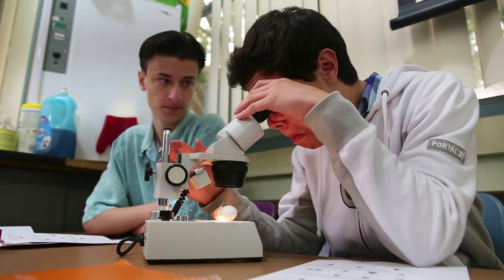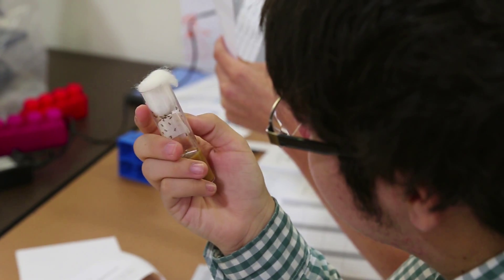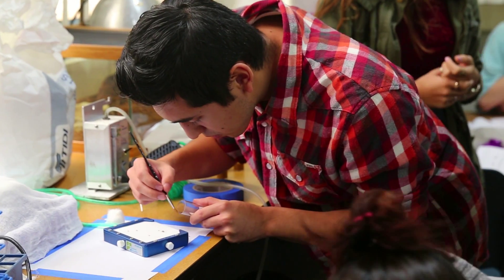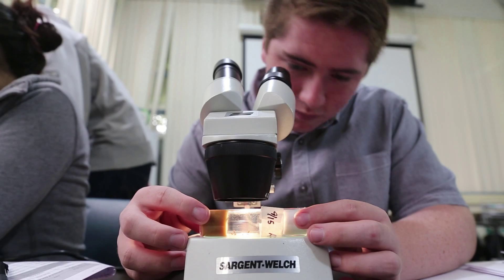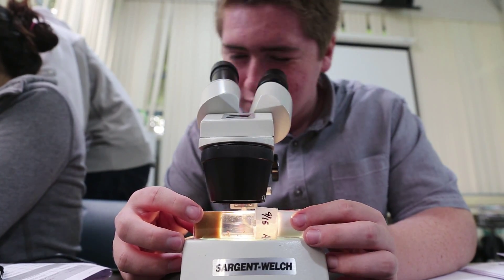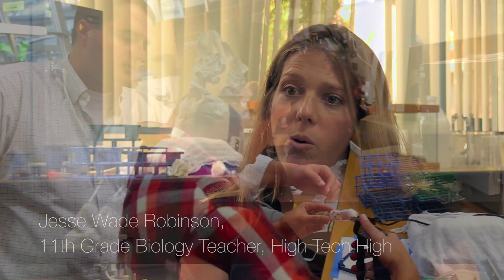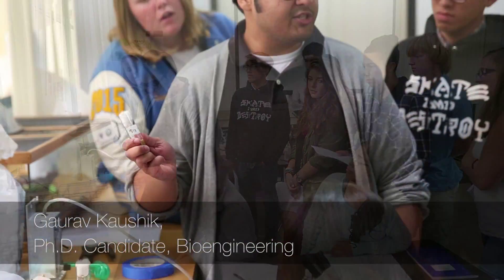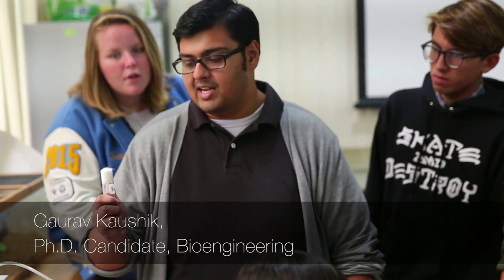Bioengineers Team with High School Students to Study Heart Disease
UC San Diego bioengineering professor Adam Engler has teamed with biology students at High Tech High to study whether genetic heart mutations shorten lifespan. To help find the answer, Engler turned to a group of biology students at High Tech High School in San Diego.